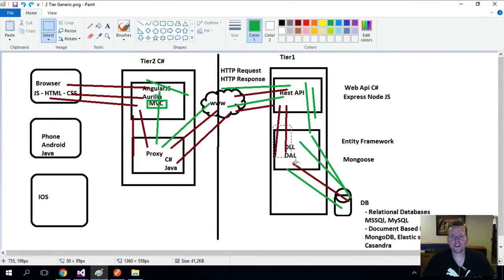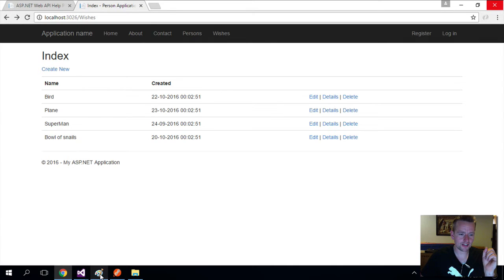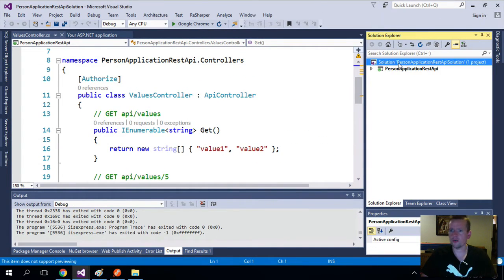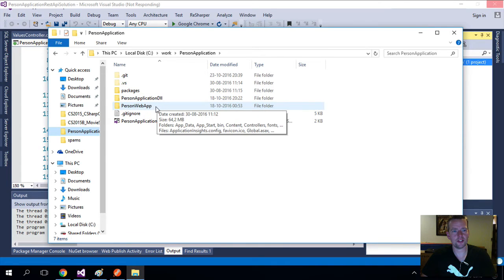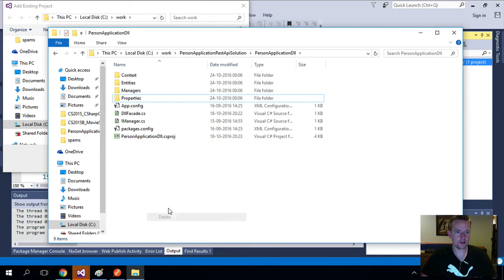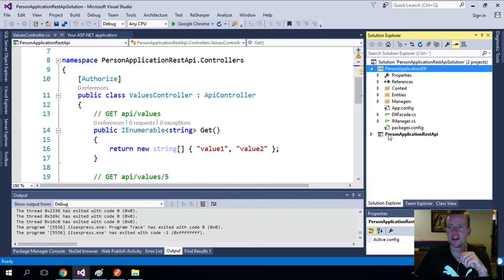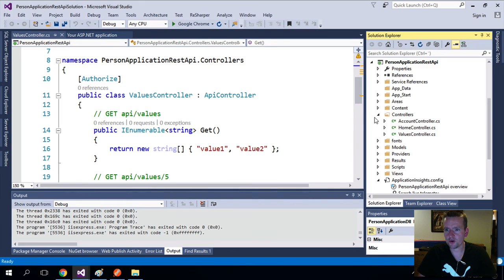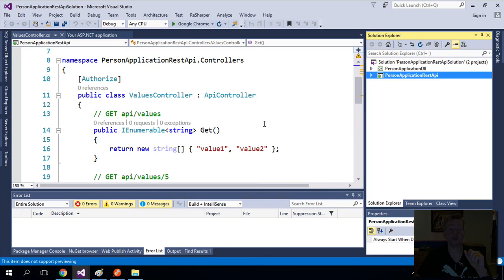Move DLL Layer from MVC to Web API